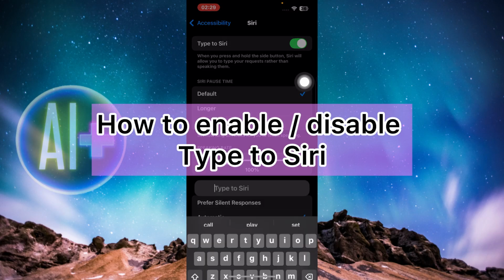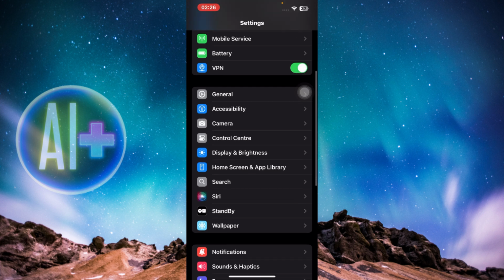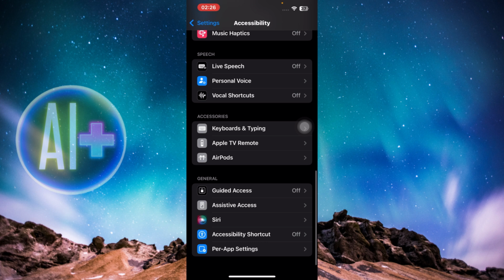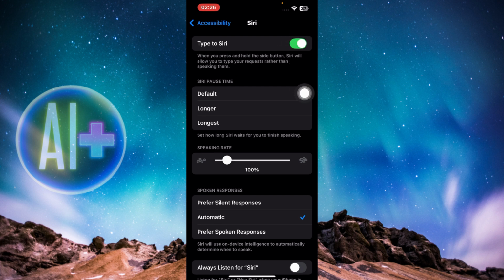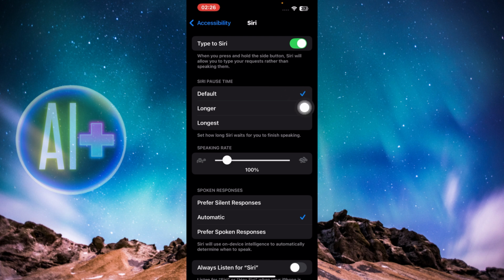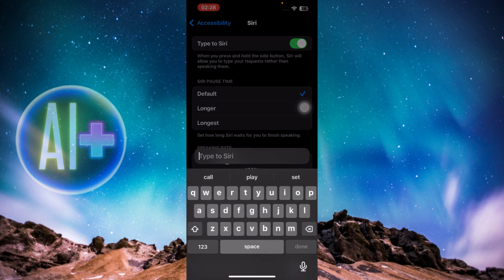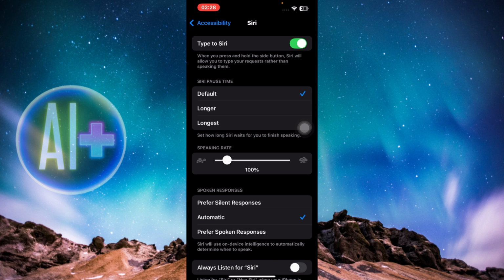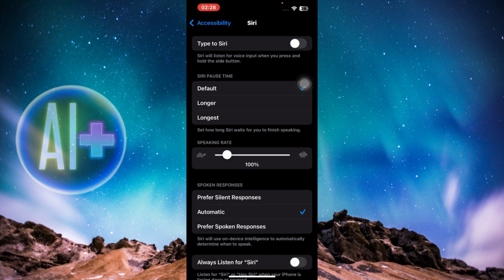How To Type To Siri iPhone iOS 18 | Easy Guide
Looking for a guide on how to type to Siri on iPhone iOS 18? In this video, we'll guide you on how to enable type to Siri on iPhone iOS 18.